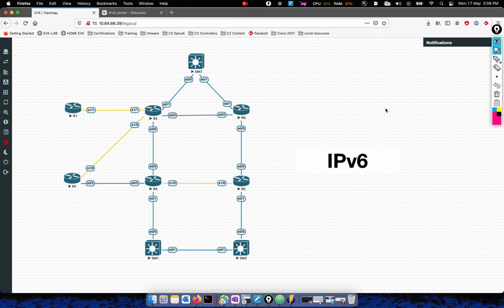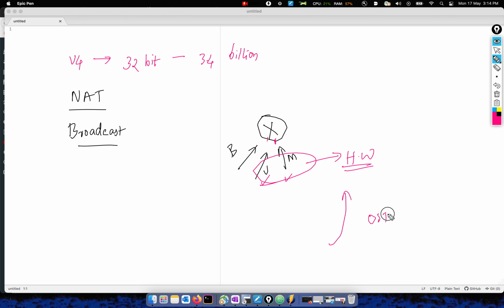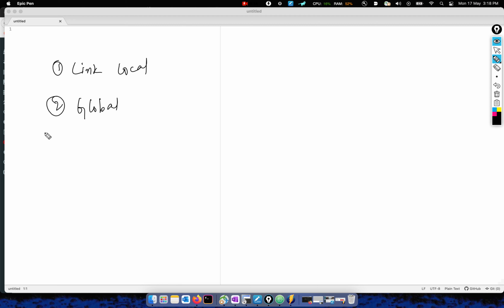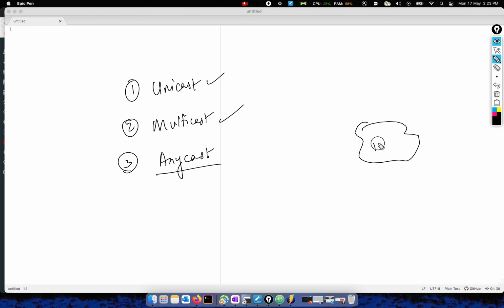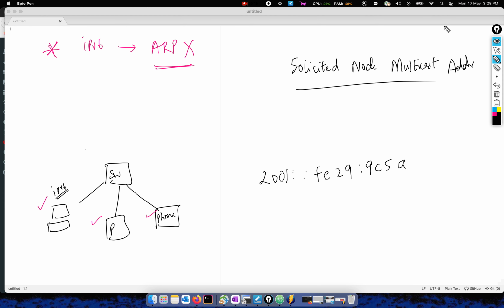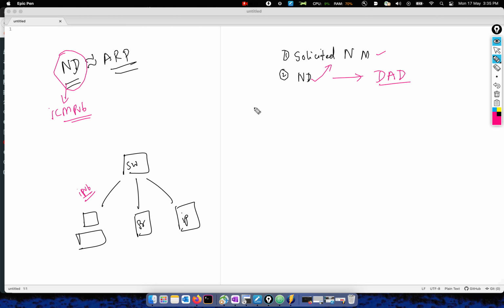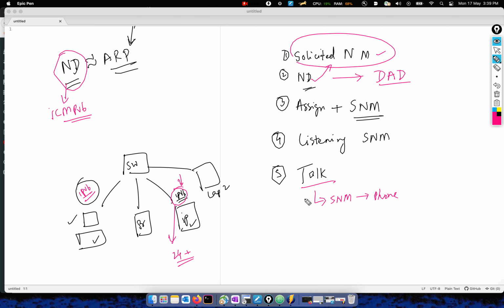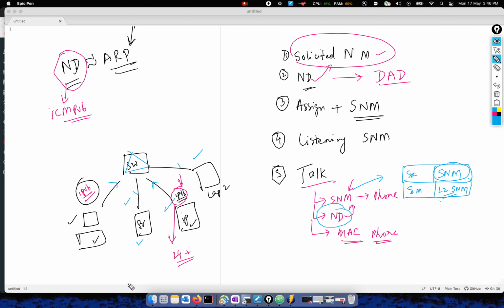IPv6 Fundamentals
In this video I talk a bit about IPv6. We try to understand why and how of IPv6 and then listen to a fun story on how a client onboards to an Ipv6 network.